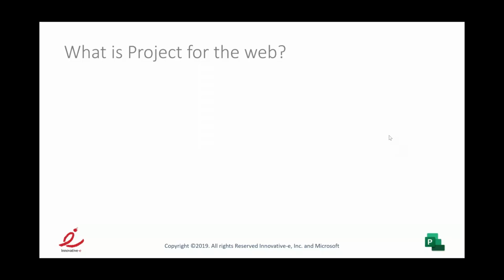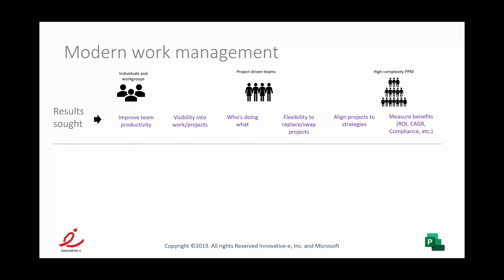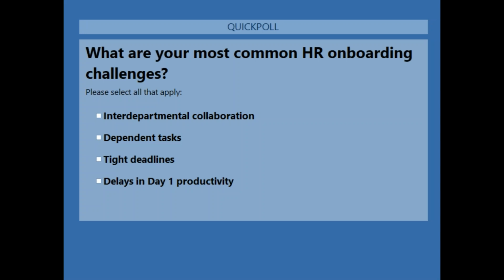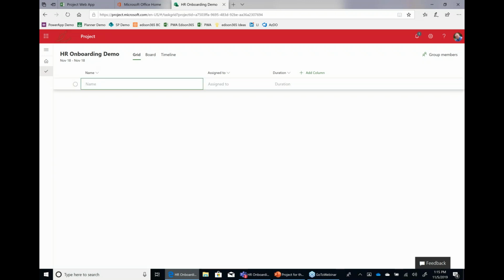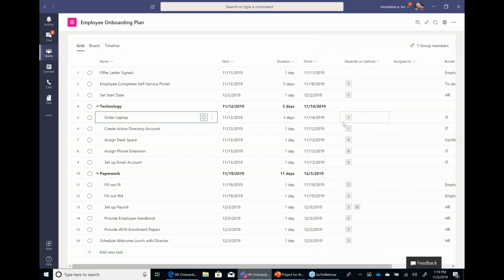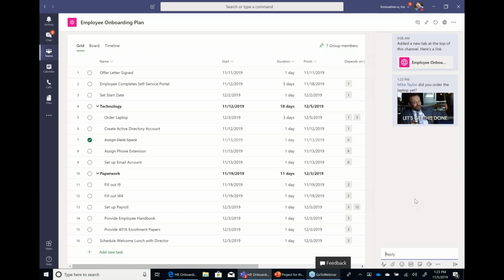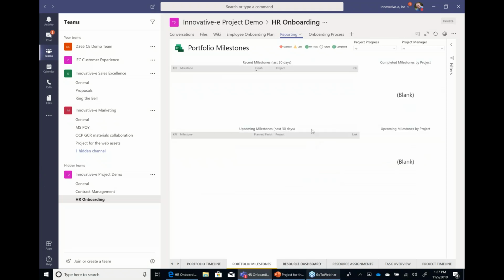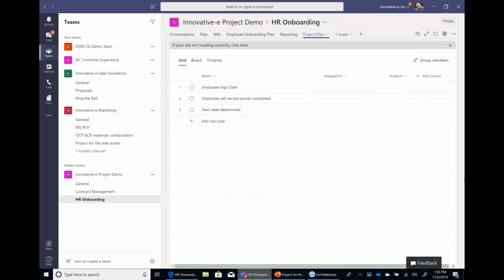Project for the web for HR Professionals How Microsoft simplifies employee onboarding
We all manage projects – even HR professionals!  Onboarding employees can involve many departments and people throughout the organization.  Often, these projects need to be managed on a tight timeline, and can be high-visibility.  In this session, you will learn how Microsoft’s new Project for the web can streamline your onboarding projects, promote accountability and ultimately ensure that your new hires are productive Day 1.